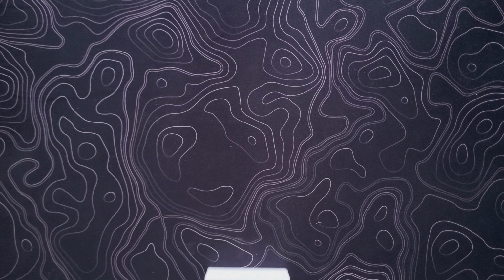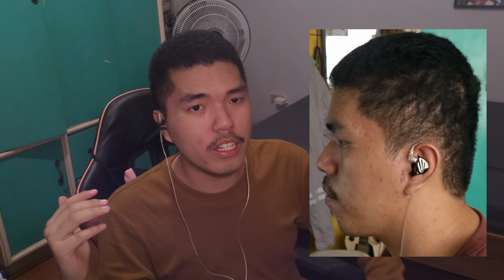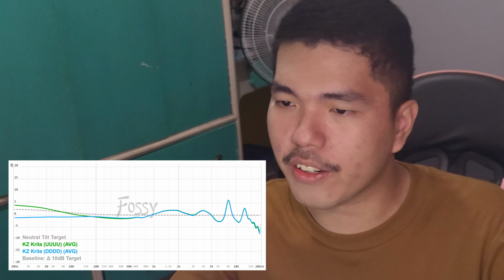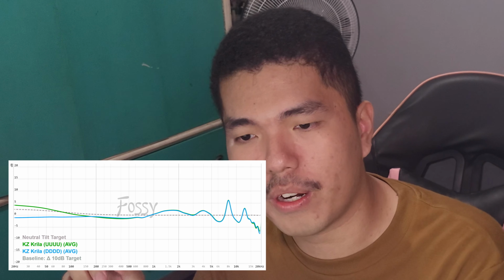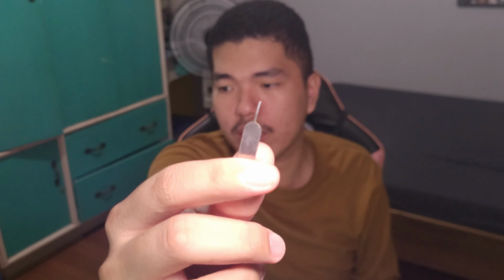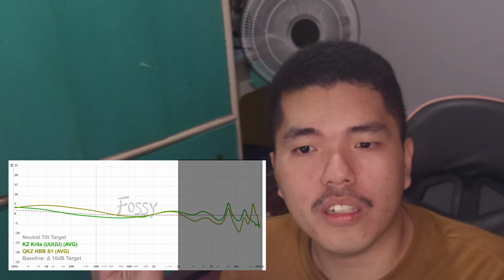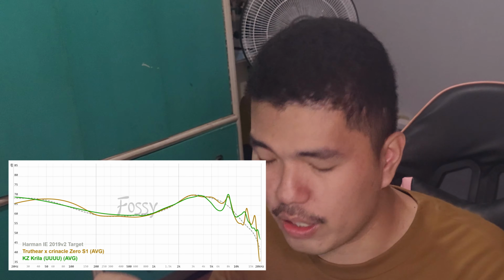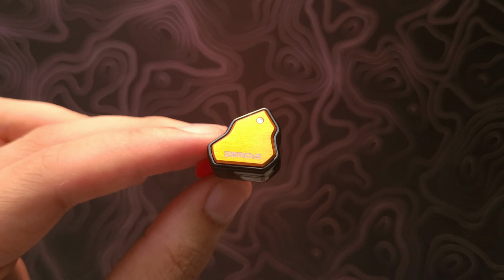KZ Krila Review | Decent IEM with Decent Tuning but...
Finally, the long overdue KZ Krila review video

Notes:
- The clue of metallic timbre in the shape of the resonance peak is not guaranteed. IEC60318-4 measurements are not too reliable above 6kHz. You still need to listen to it.
- Despite the graphs, Moondrop Chu's bass sounds more anemic.
- Salnotes Zero is slightly better than the KZ Krila.
- Truthear Hola is better than the KZ Krila. It might be on par with Truthear Zero because of tuning alone.

Chapters:
00:00 Intro
01:06 Unboxing
02:03 Build, Design, and Comfort
03:15 Subjective Sound
07:00 Objective Sound (Frequency Response)
09:21 More about Tuning Switches
10:52 Comparisons
14:43 Overall Thoughts
16:34 Outro

- Atlus Sound Team - Beneath the Mask (instrumental)

- Atlus Sound Team - Beneath the Mask (Tactica)